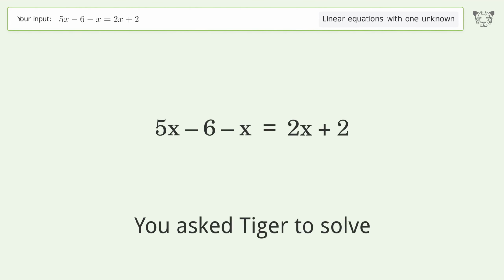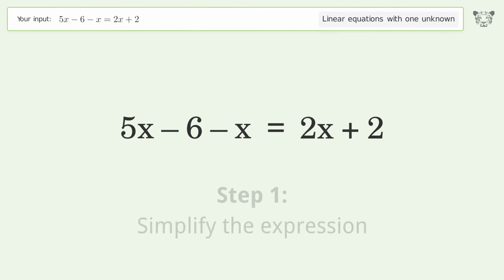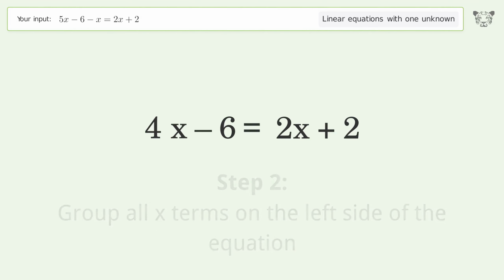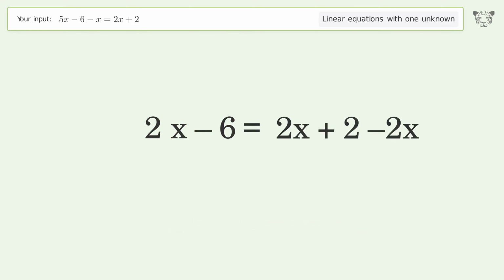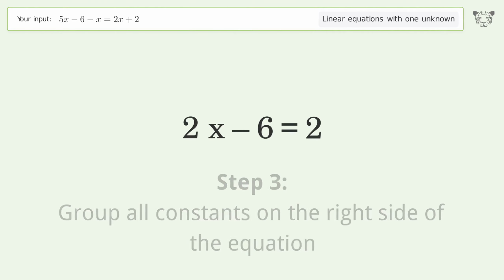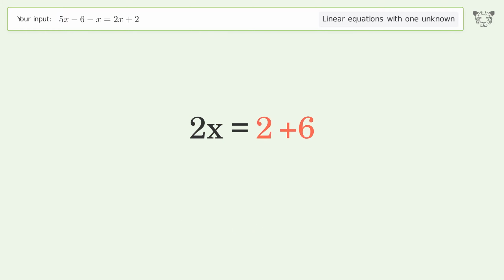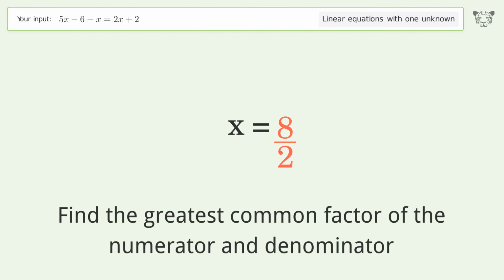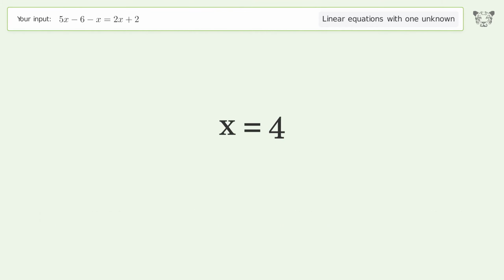Solve 5x-6-x=2x+2: Linear Equation Video Solution | Tiger Algebra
Struggling with 5x-6-x=2x+2? Watch our step-by-step video on Tiger Algebra to master this linear equation effortlessly.